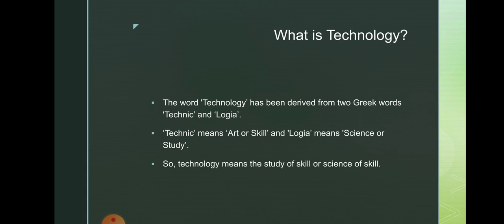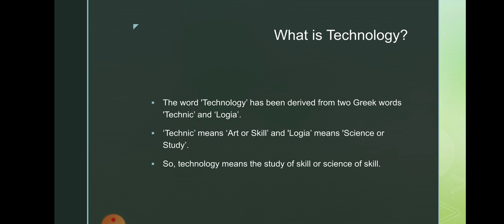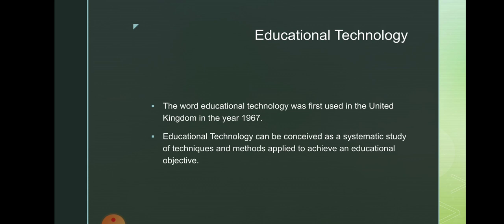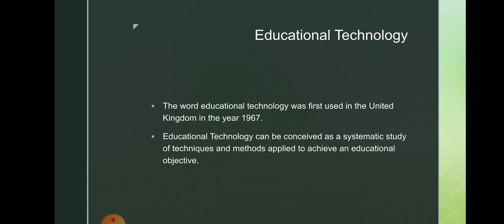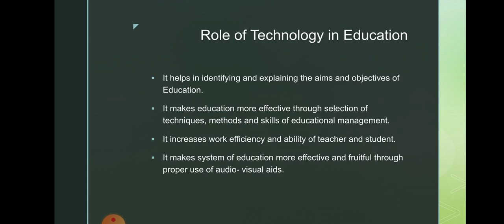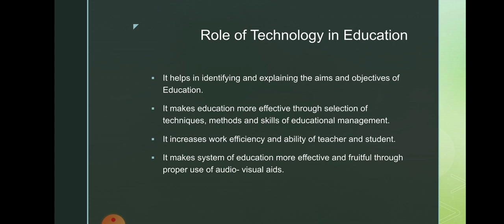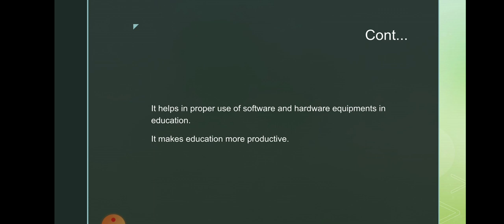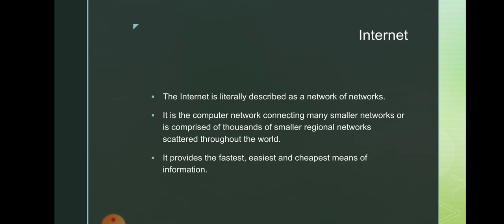Role of Technology in Education